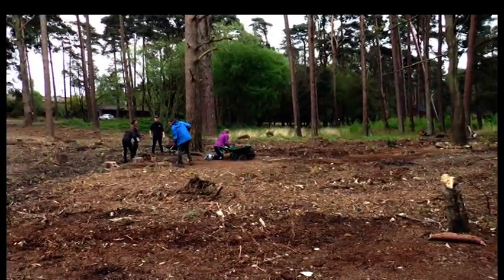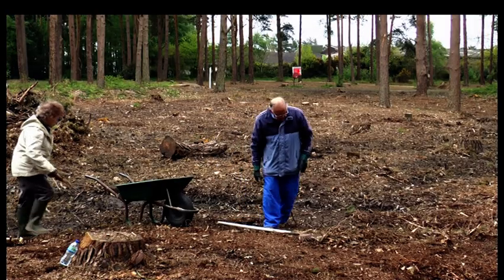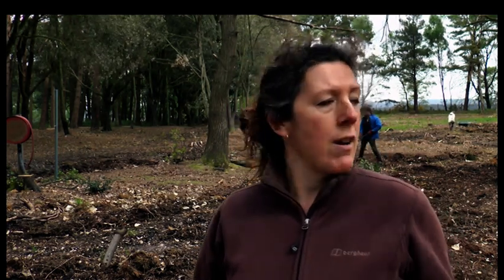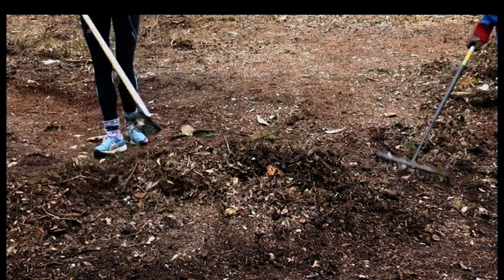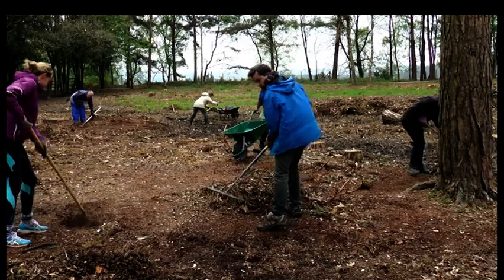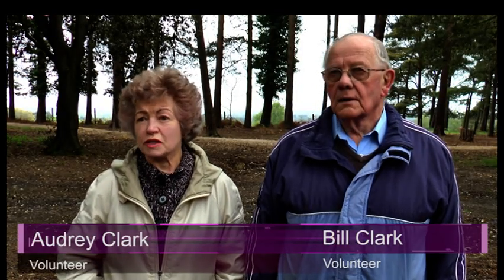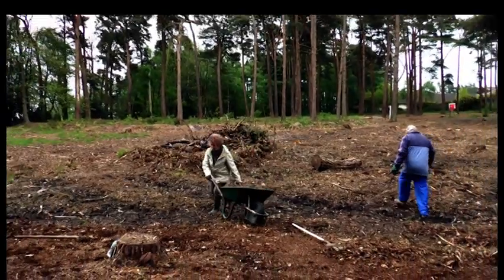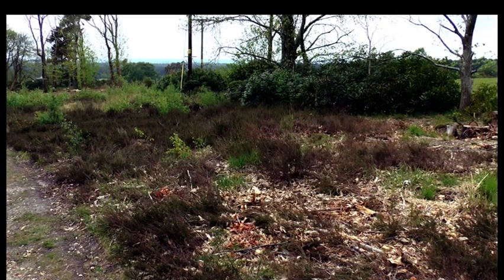Work Is Underway To Conserve And Protect The New Forest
The new forest is one of the largest remaining areas of heathland in the country and covers 219 square miles. But, an area as vast and as rare as this still needs protecting. The Our Past Our Future scheme is aiming to do just that by delivering 21 projects across the new forest to conserve and restore the landscapes.